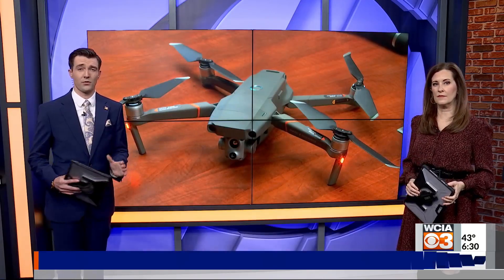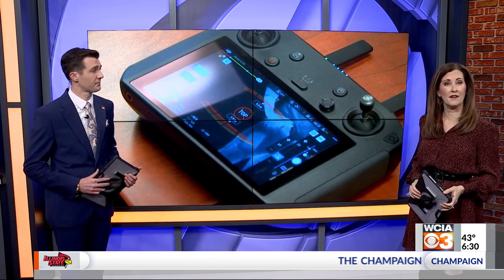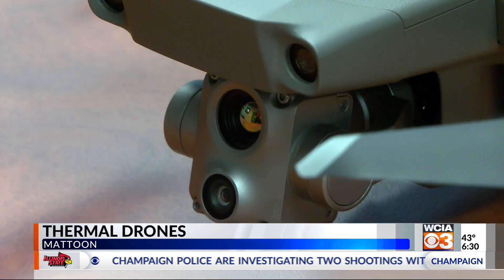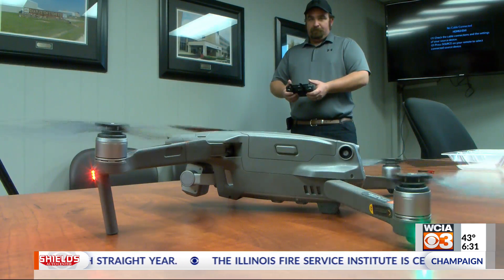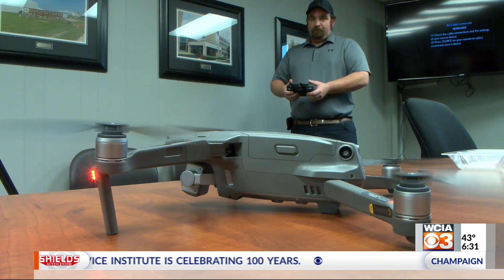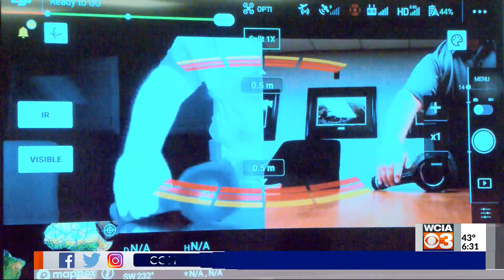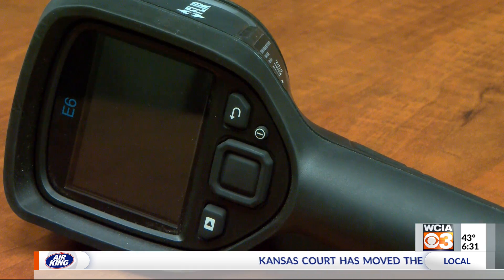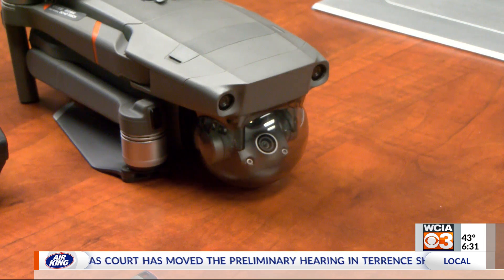Coles Co. electric company uses drones to keep lineman safe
Utility line work and maintenance is one of the most dangerous jobs in the country. One electric utility company in Mattoon sees its technology as a possible solution to keeping its workers safe.